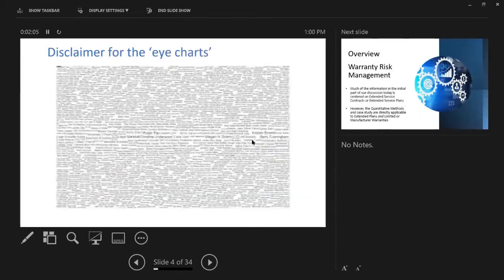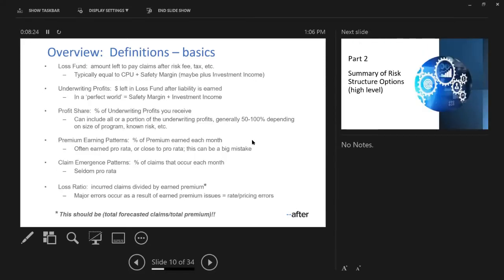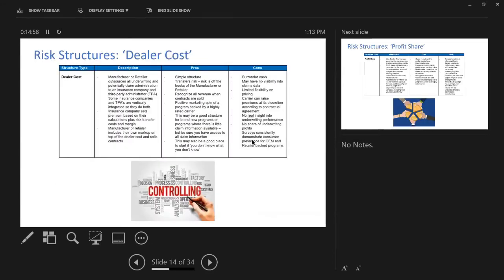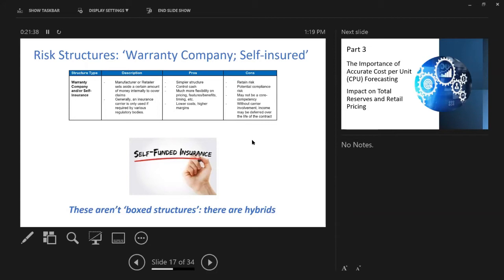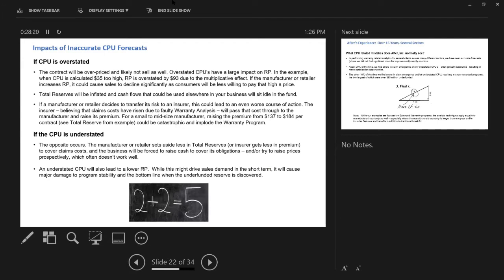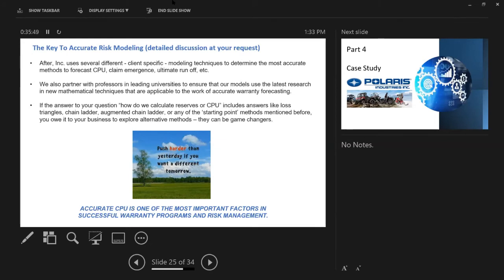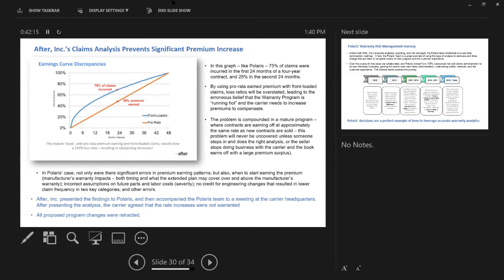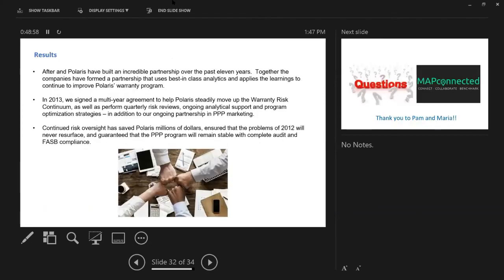Warranty Risk Management 101 Webinar - July 2021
Warranty Risk Management is the MOST IMPACTFUL, yet LEAST UNDERSTOOD aspect of program design.  For over 15 years, After, Inc. has helped manufacturers identify inaccuracies in their claims forecasting, leading to millions in premium savings, lower retail pricing (and therefore higher attach rates), and rightsizing of reserves.  In this webinar, Paul Swenson, EVP of Business Developement, shares the foundations of this complex discipline and Polaris Industries' Kelly Clawson, Director of Finance, provides her experience working with After's Risk Management Team the past nine years.

Timestamps:

0:00:    Intro - Paul and Kelly
1:13:    Warranty Risk Management Overview - Paul
2:30:    Definitions - Paul
4:50:    Warranty Risk Structure Options - Cost/Control Continuum - Paul
7:05:    Warranty Risk Structure Pros and Cons
21:36:  Importance of Accurate CPU Forecasting
23:20   Impact on Retail Price (RP) and Total Reserves
28:55   CPU-Related Errors that After Normally Sees
30:49   Keys to Accurate Risk Modeling
35:20   Polaris Case Study - Situation and Challenges - Paul
41:00   Polaris Case Study - Solution and Risk Management Journey - Kelly